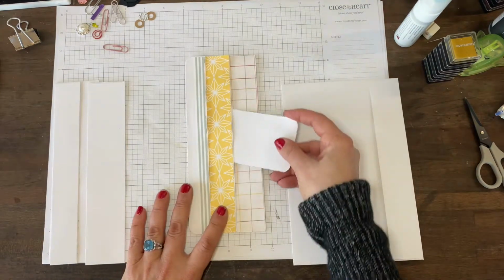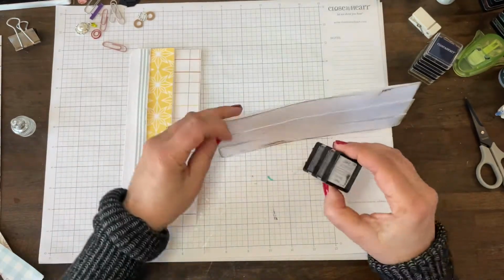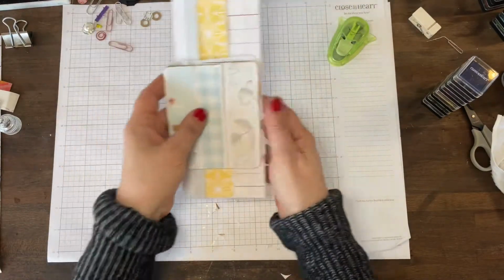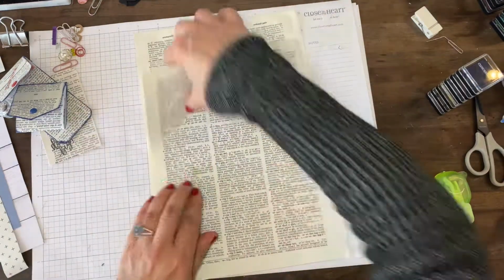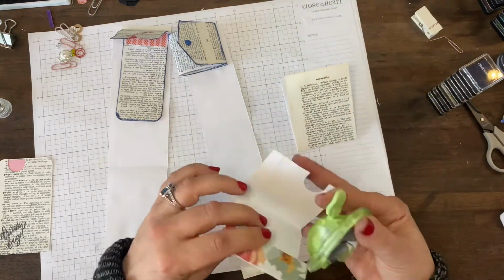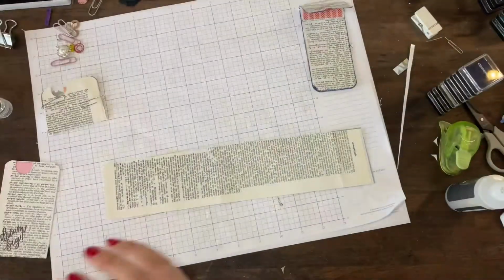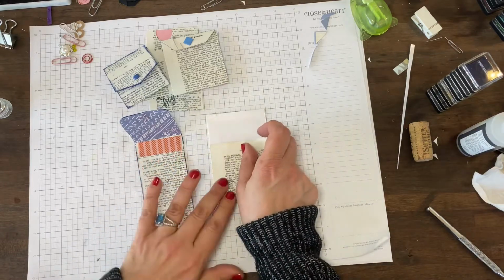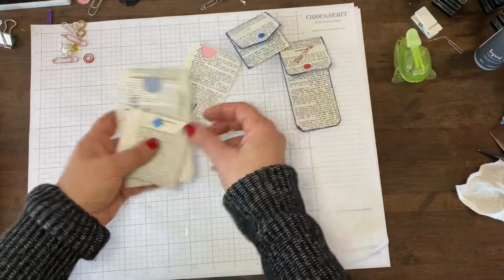30 +Unique Ways to Use Book Pages in Junk Journals: PART 4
Part 4 of our book page tutorials for your next junk journal!

30+ ideas to recycle those old books and envelopes too!
Thanks for following us!